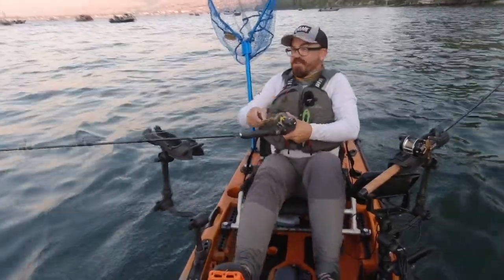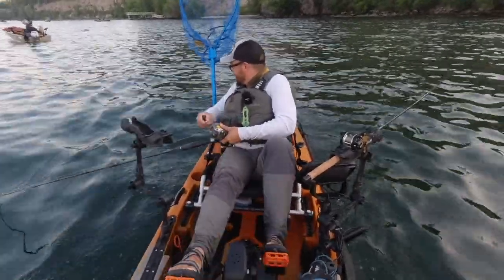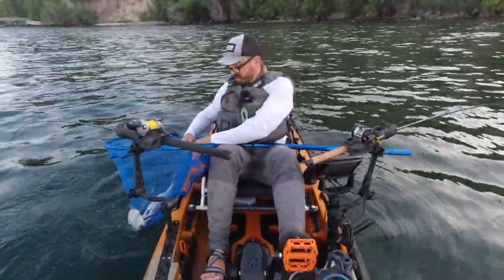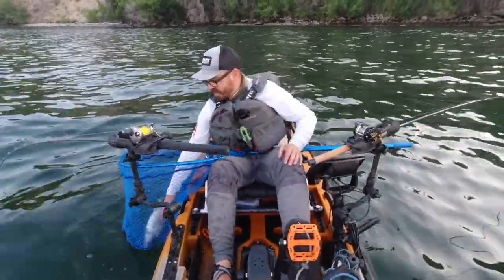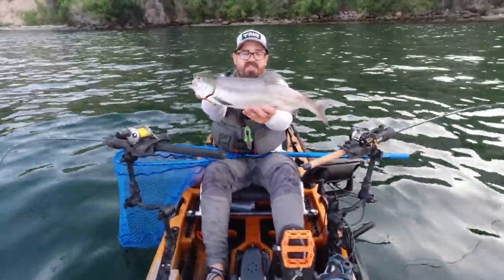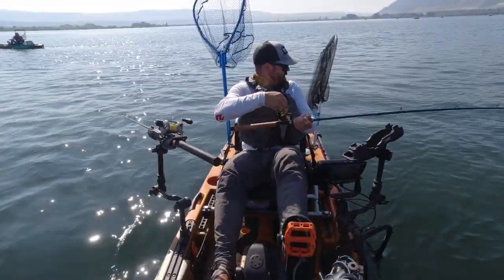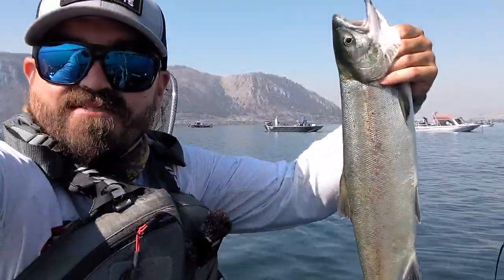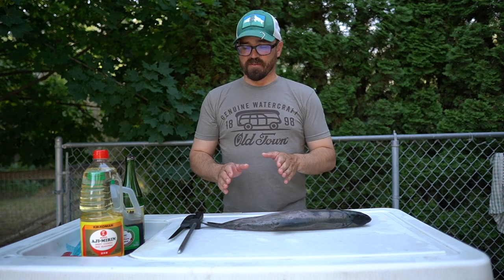Best Way to Cook Salmon - Cedar Plank Columbia Sockeye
Sockeye Salmon are on the tastiest salmon on planet Earth and I'm fortunate to have this fishery right in my backyard. My favorite way to prepare these fish is on a cedar plank. The flavor and texture is unmatched by any method and you can wow your guests with the presentation and aroma of the cedar. In this recipe I use a sake, soy, and honey marinade. Enjoy!

The taru sakes can be hard to find away from specialty Japanese stores but you can have it delivered right to your home from Tippsy which I've found to be the best online source for sake.